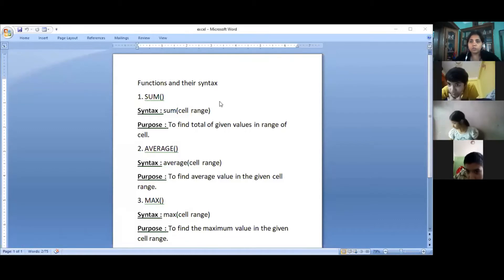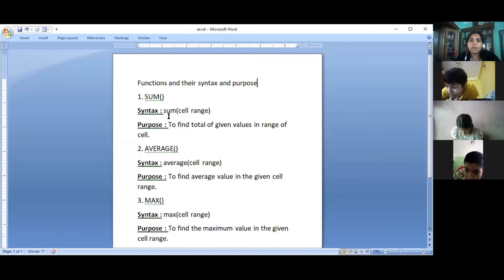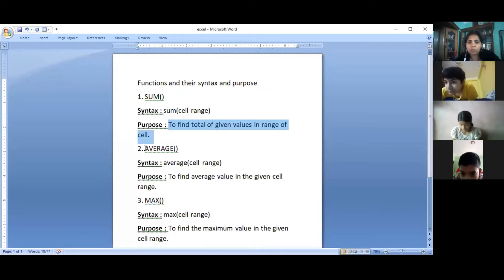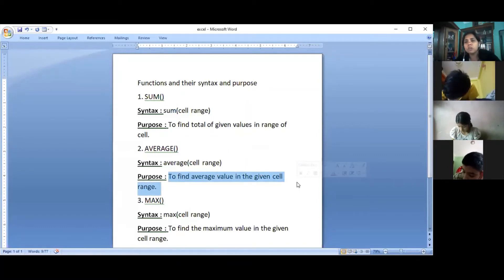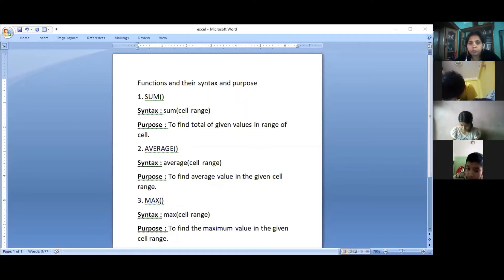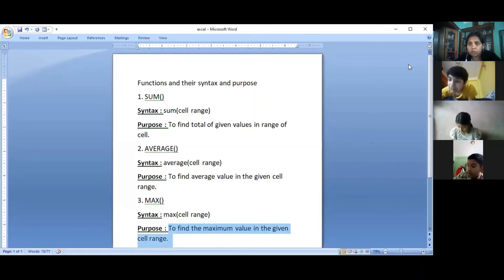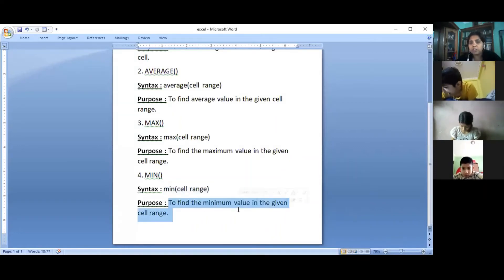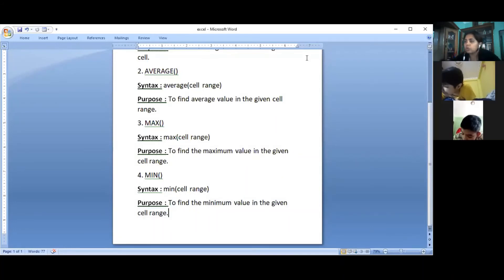Functions in excel